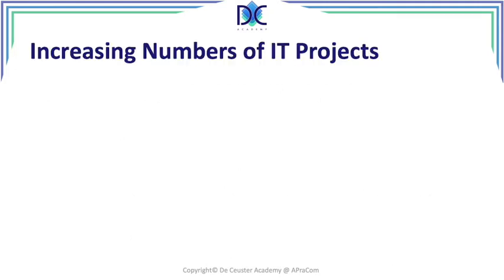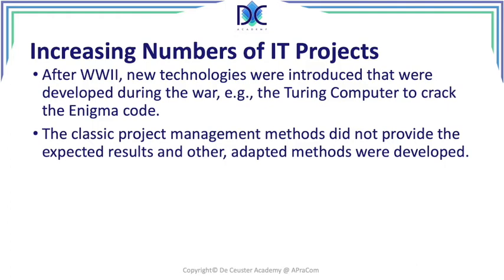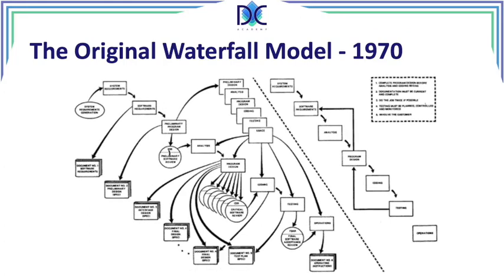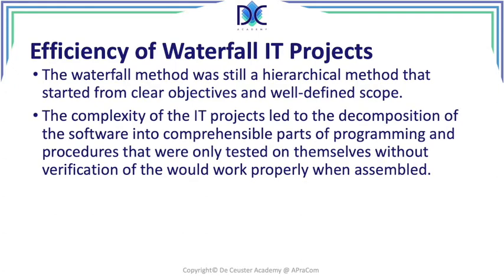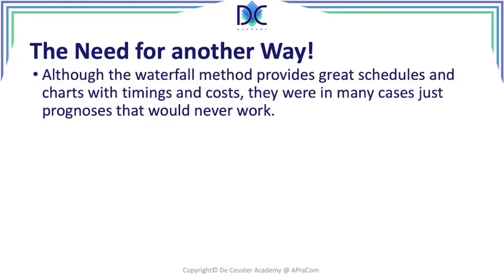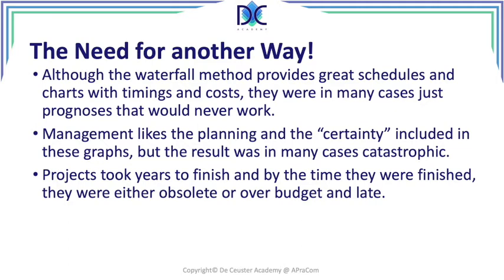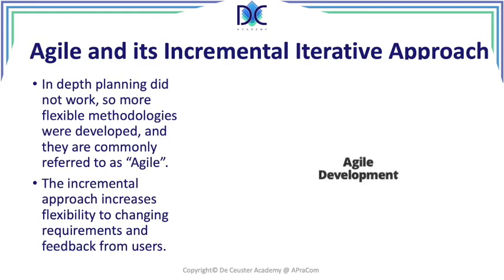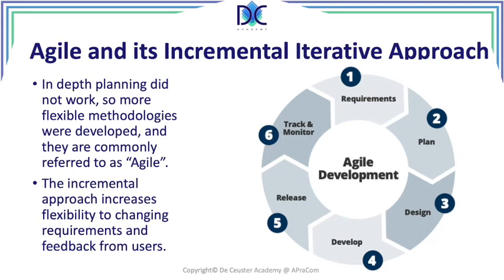CAPM II - Lesson 11.2: Why were Agile Methods Developed?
CAPM II - Lesson 11.2:
Why were Agile Methods Developed?